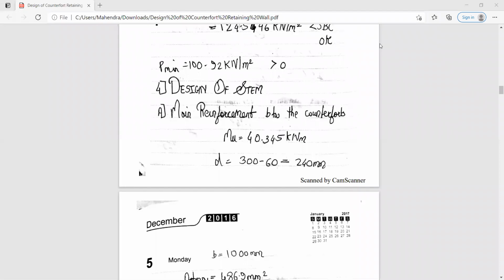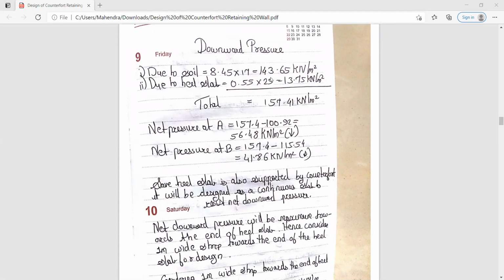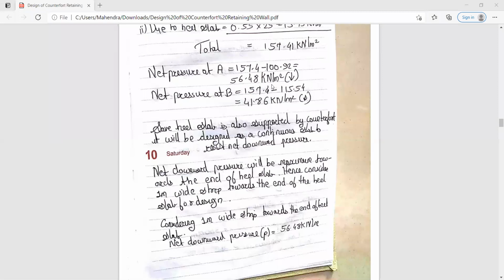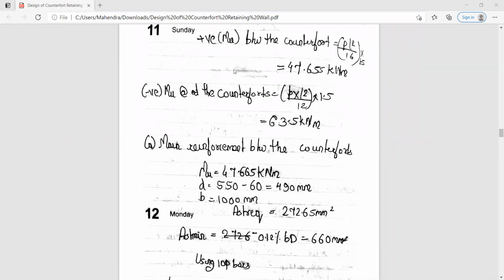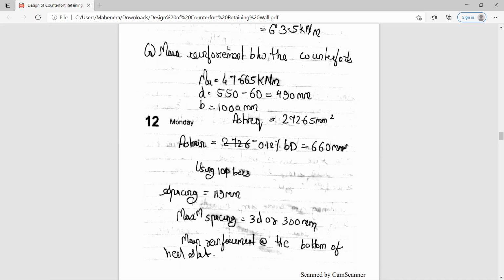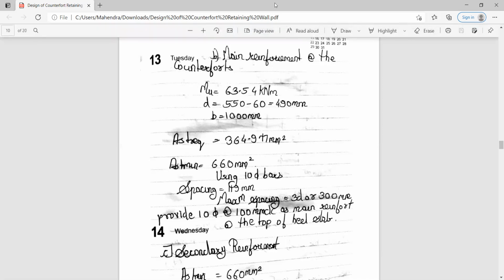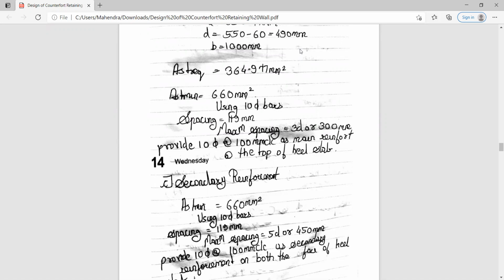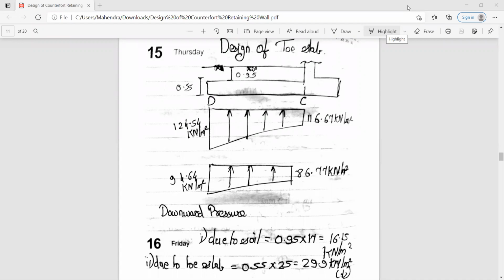DDRCS Design Of Counterfort Retaining Wall (Part 3)